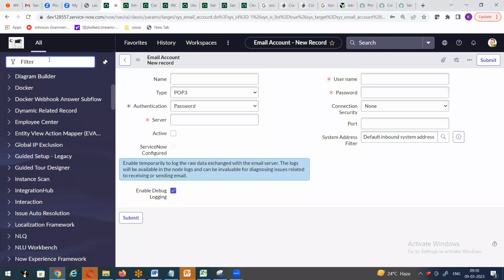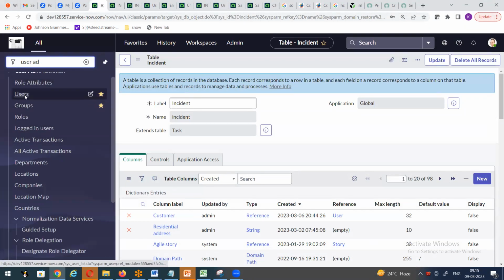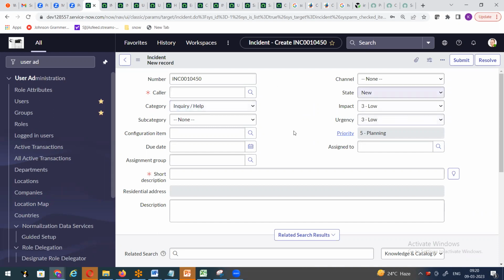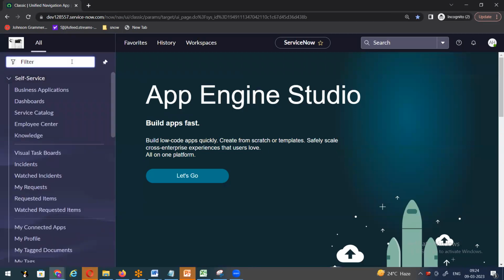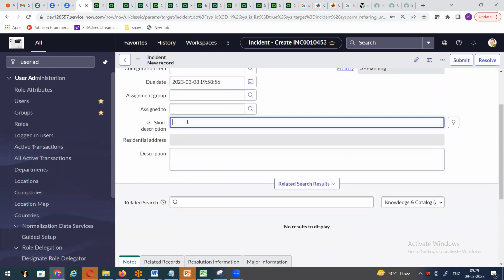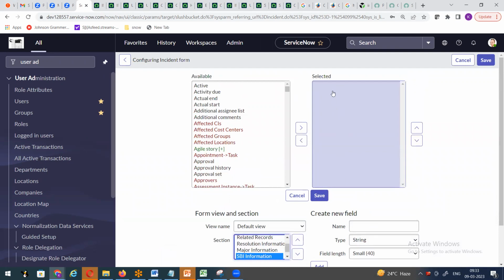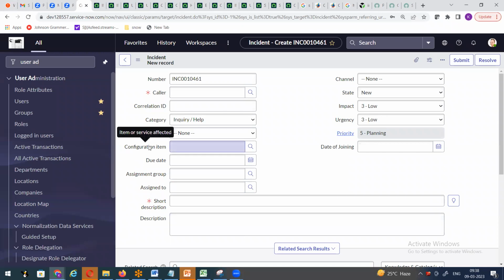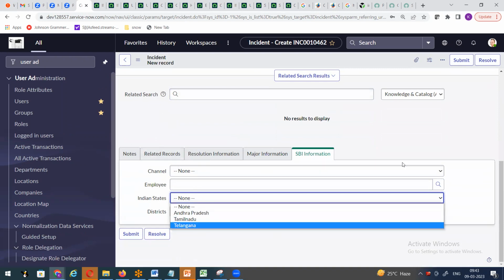3 Form Layout | ServiceNow